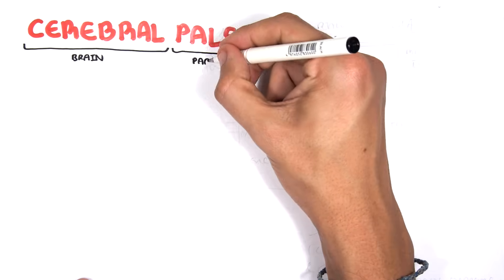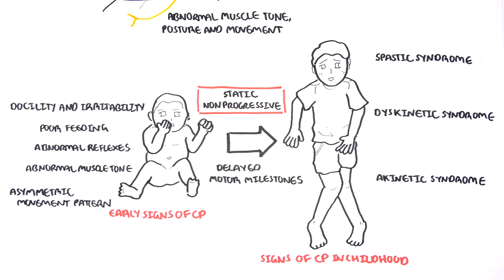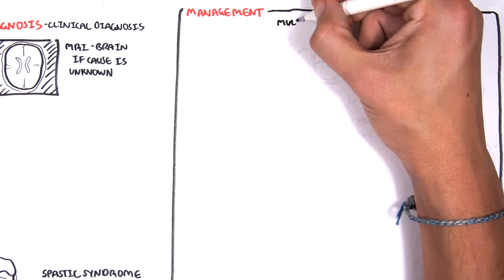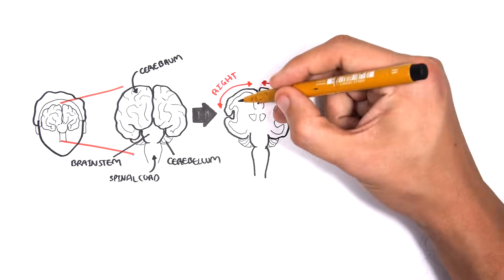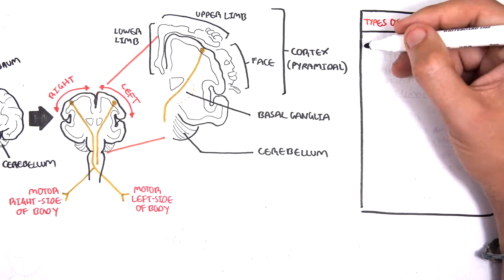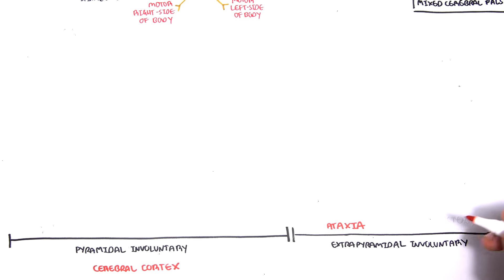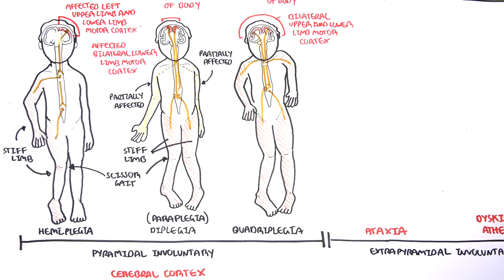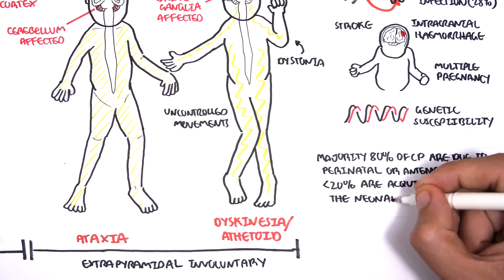Cerebral Palsy - (DETAILED) Overview